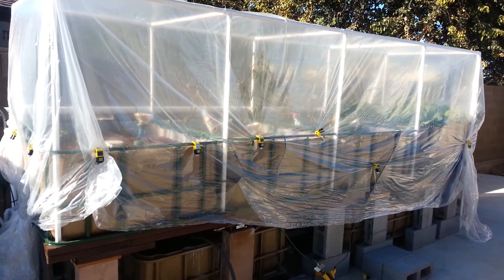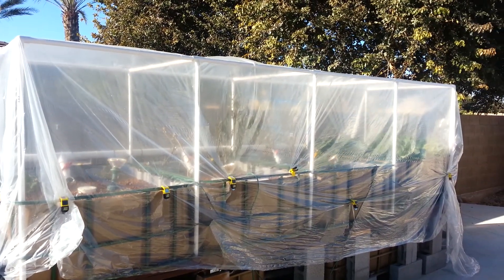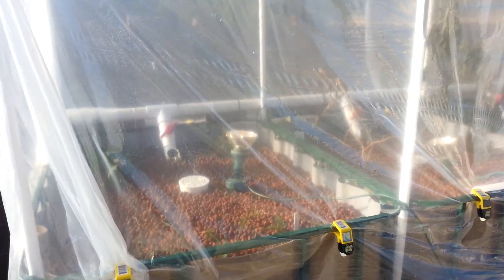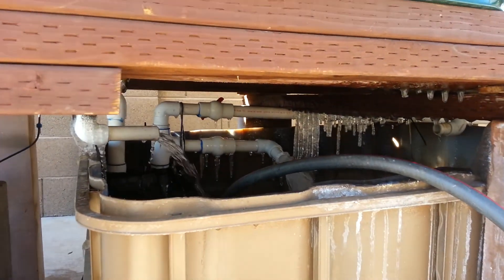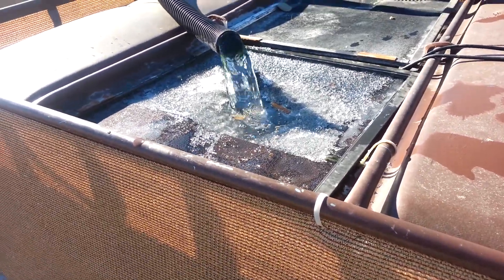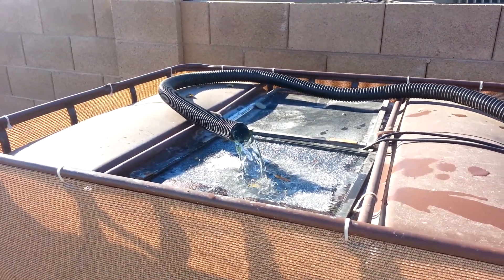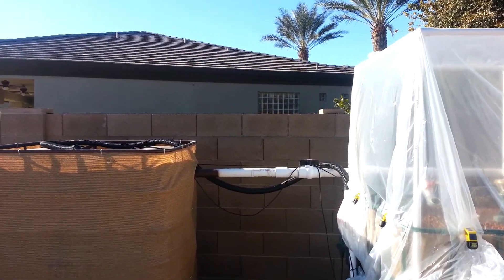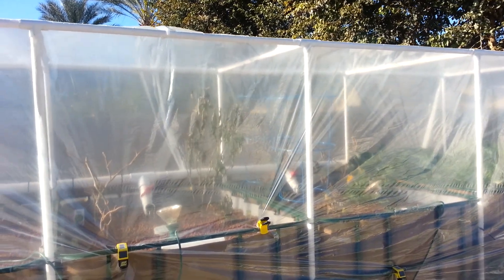Aquaponics in Arizona/Artic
Hard freeze.